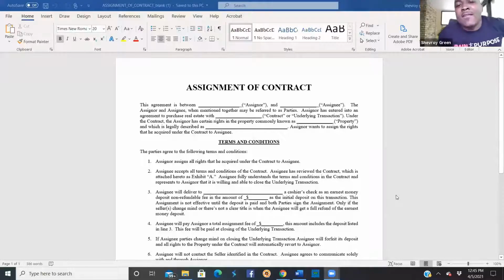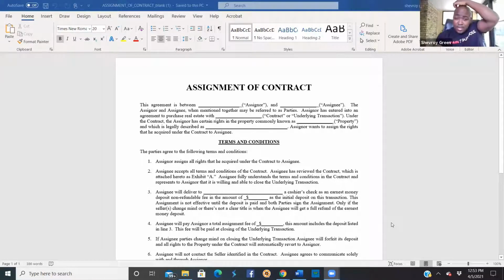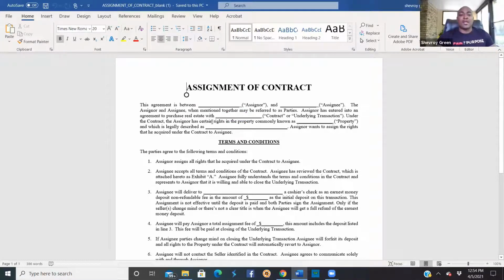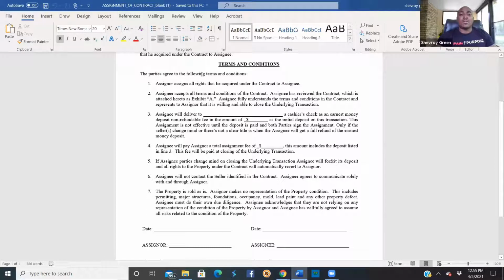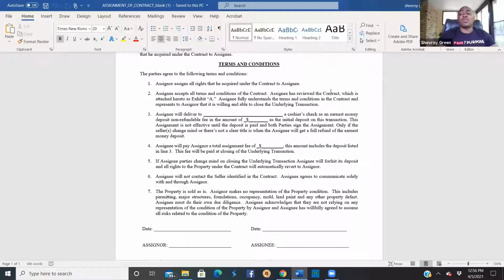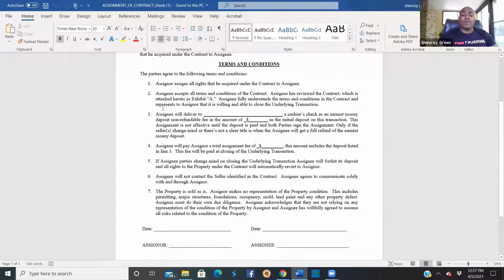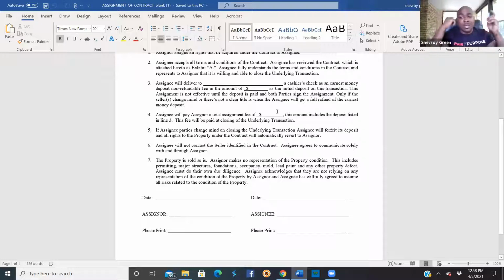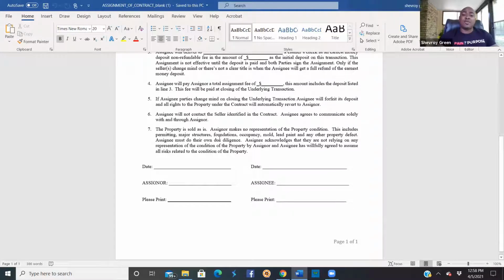How To Fill Out My Assignment Contract | Step By Step | Wholesale Real Estate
Hey, I know 2020 been CRAZY, but 2021 is now all about GROWTH. This year I'll be teaching more about strategies to purchase homes for ZERO dollars, tutorials on apps, bank's money, updating homes tips, and wholesaling of course. I hope yall ready for this GROWTH for 2021!!!
This is what works for my family and me. Please do your own due diligence with your state/city laws. These videos are surrounding creative real estate, entrepreneurship, and wholesaling.